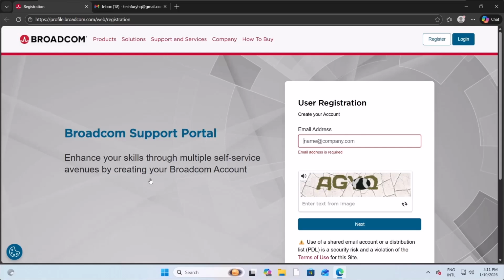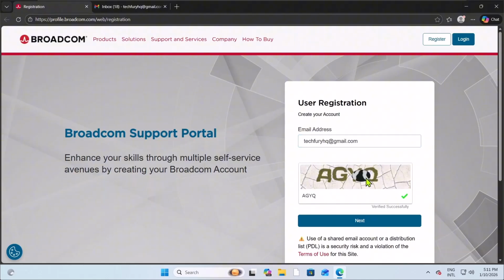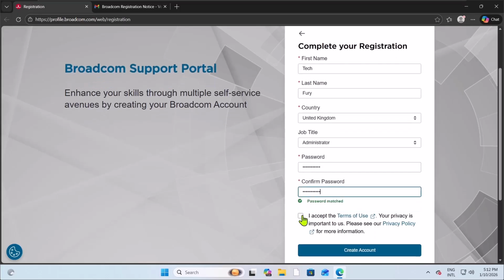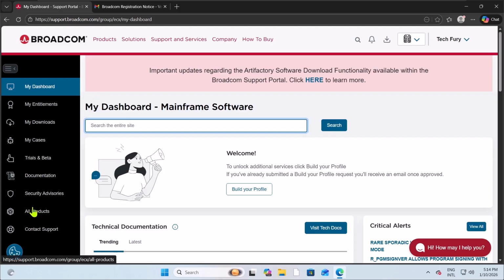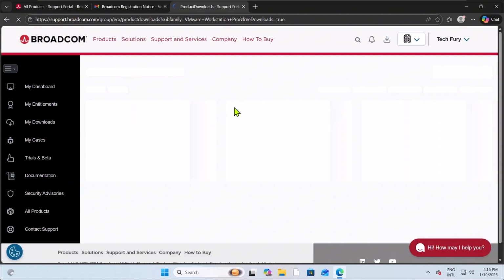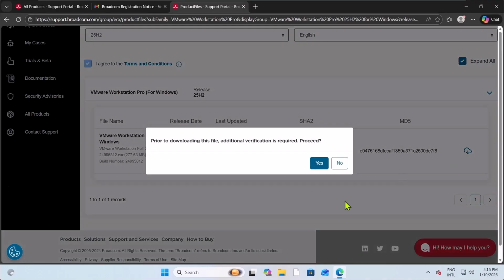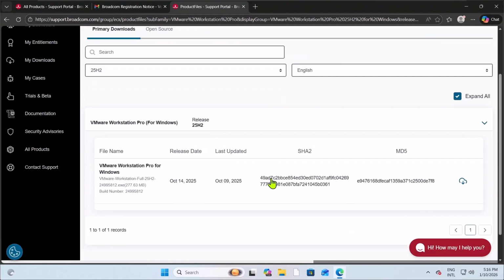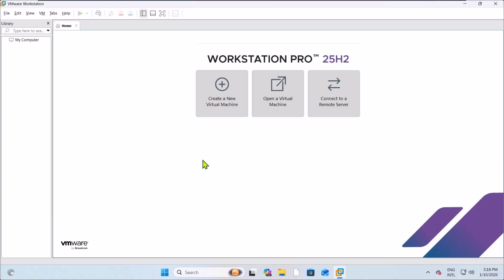Download and Install VMware Workstation Pro Windows 11 FREE (Updated 2026)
Learn how to download and install VMware Workstation Pro for free on Windows 11 using the new Broadcom Support Portal. This step-by-step guide walks you through the complex registration process so you can start using industry-leading virtualization software at no cost.

⏰ Timestamps
00:00 Introduction: VMware Workstation Pro is Free
00:17 Creating a Broadcom Support Account
00:28 Email Verification Process
00:41 Completing User Registration
00:58 Logging into the Portal
01:10 Finding the VMware Download Link
01:45 Selecting the Right Version (25H2)
01:52 Accepting Terms & Trade Compliance
02:23 Downloading the Installer
02:32 Installation Walkthrough
02:41 Successful Setup & Final Preview

🏷️ Tags